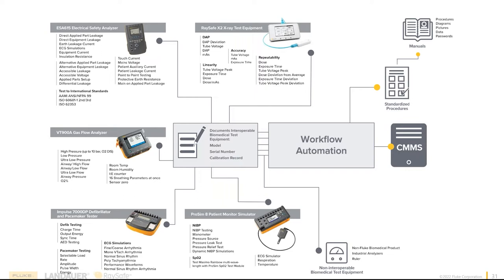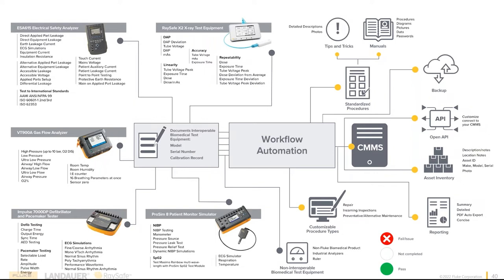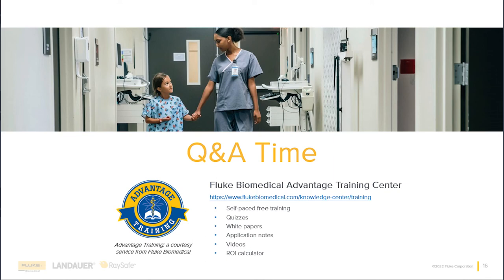OneQA Test Automation – What is it? How does it work? | Webinar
Presented by Michael Raiche and Justin Ross, Fluke Biomedical

This webinar will explain what OneQA is, does and means. We’ll walk through the features that OneQA can offer you and show you how it will streamline your workflows, save you time and, ultimately, keep your patients safe. Join us to learn more and see if OneQA workflow automation software is right for you.